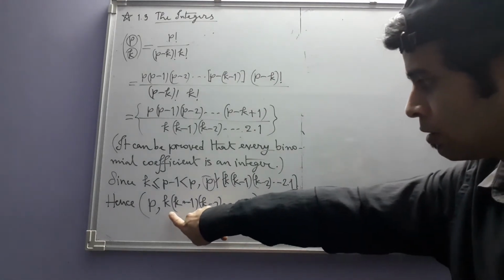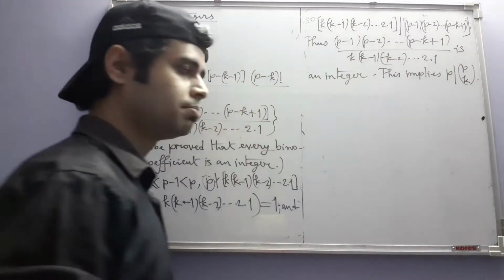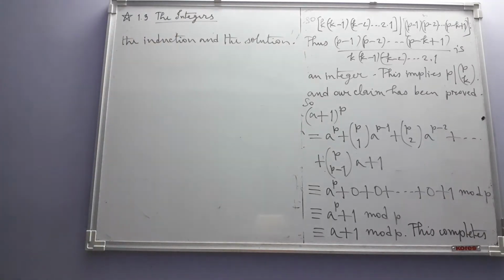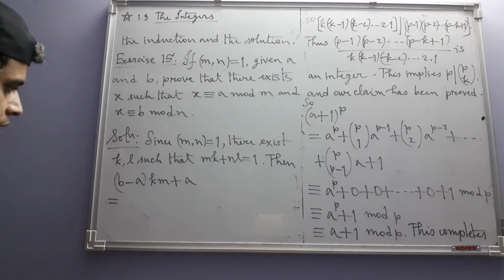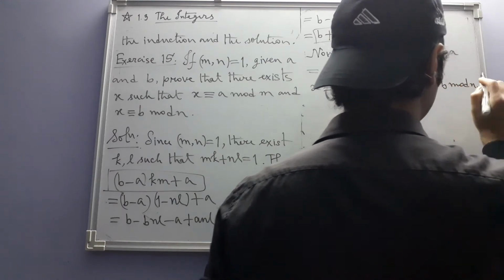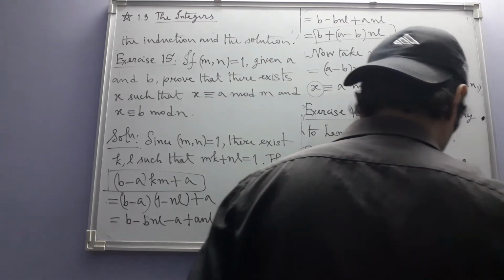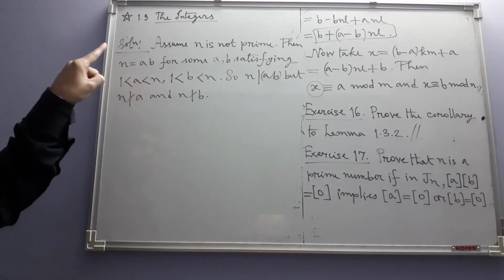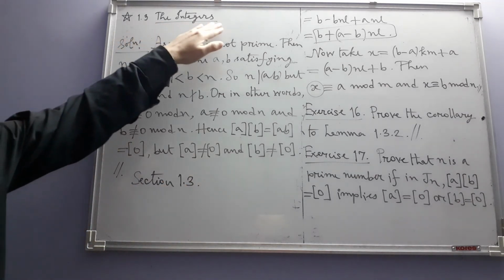The integers (from Topics in Algebra by I. N. Herstein, 2nd Edition) (Part 13, final)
This is the final part. We complete the solutions to the exercises of Section 1.3. Next, we will start the third chapter - Ring Theory.